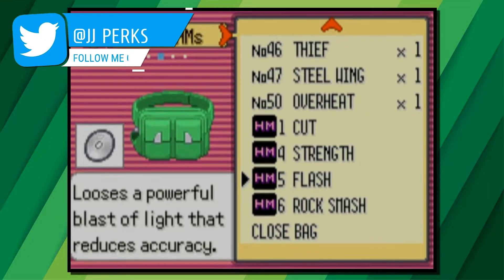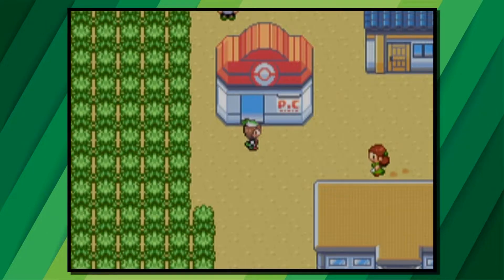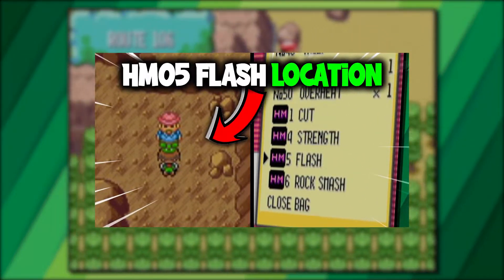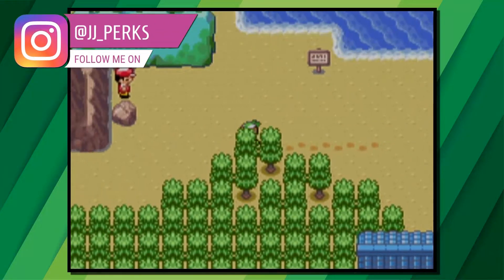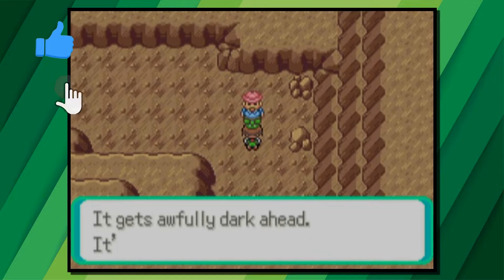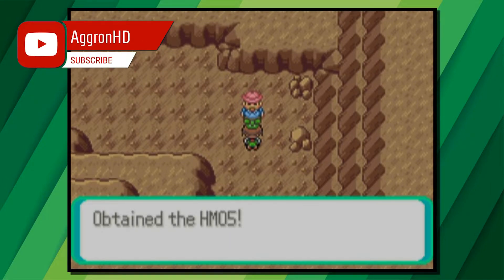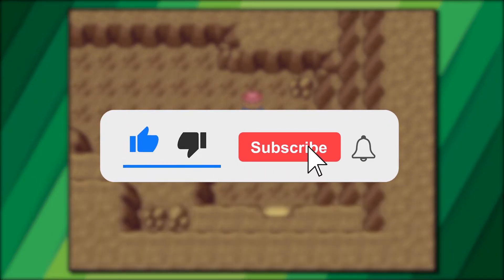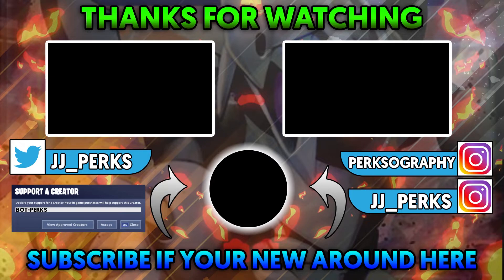WHERE TO FIND HM05 FLASH ON POKEMON EMERALD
HM05 flash can be found in granite cave which is at dewford island by talking to the hiker as soon as you enter the cave.